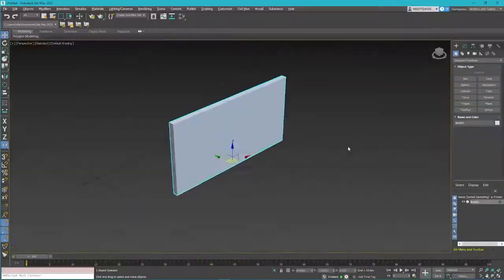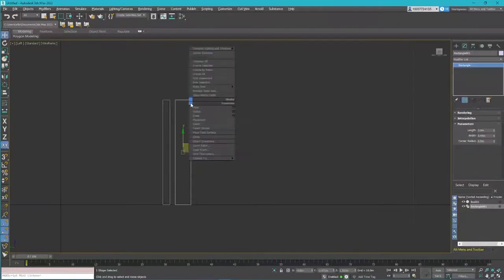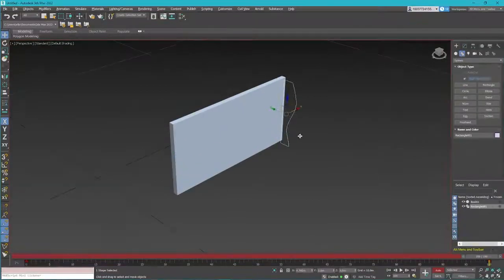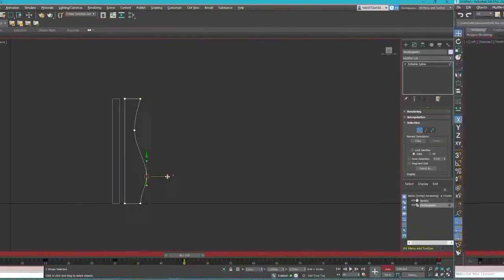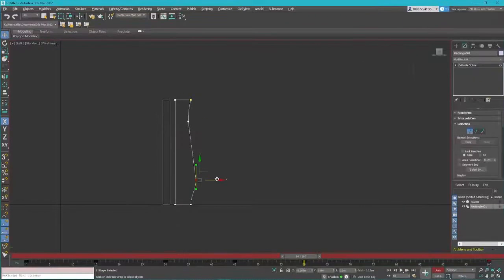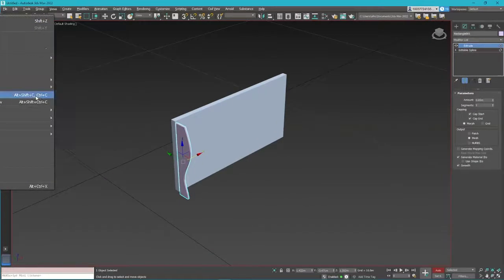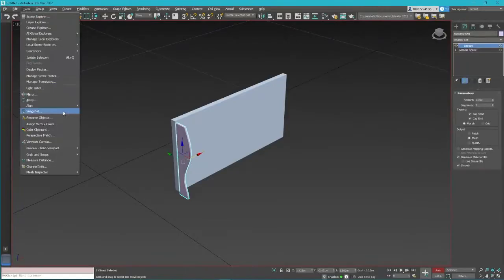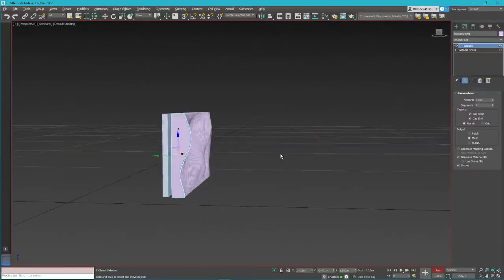How to Create a Simple Parametric Wall in 3ds Max (working Version)